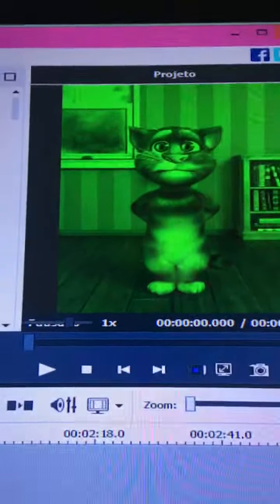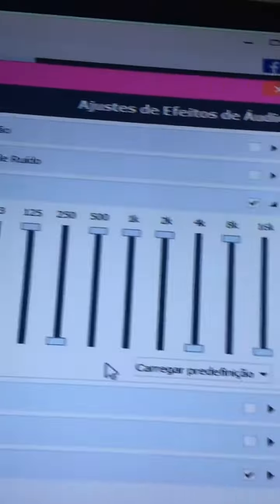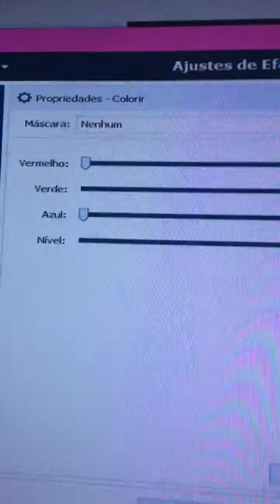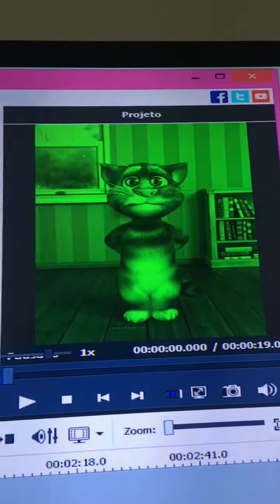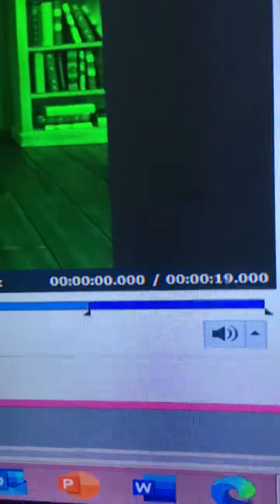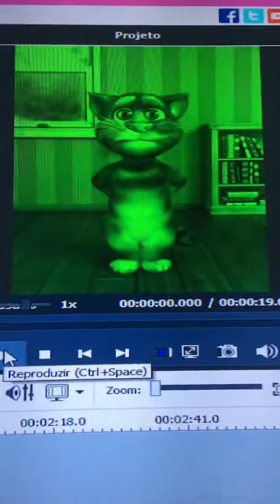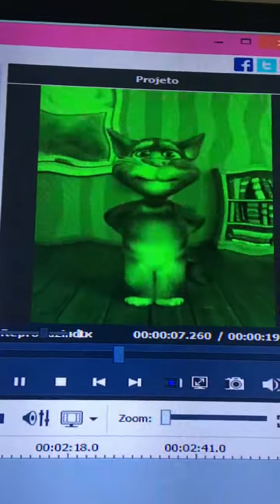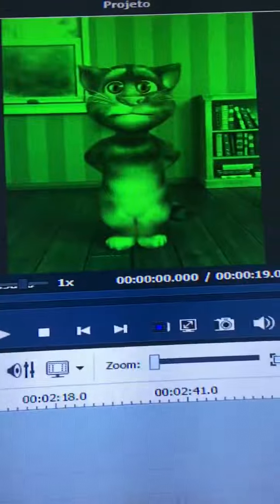How to make 4ormulator V735 on AVS (NEW EFFECT